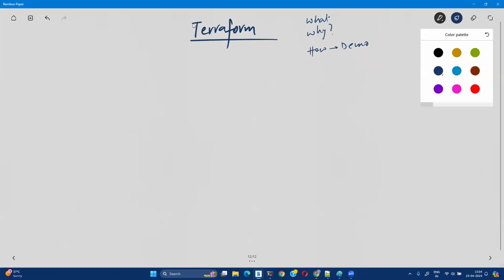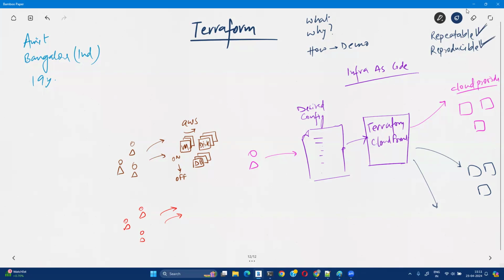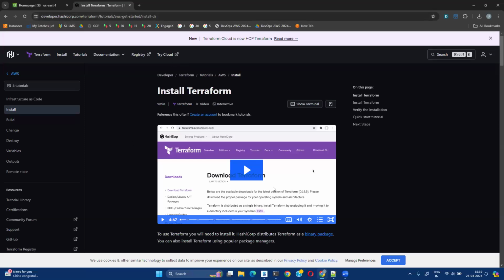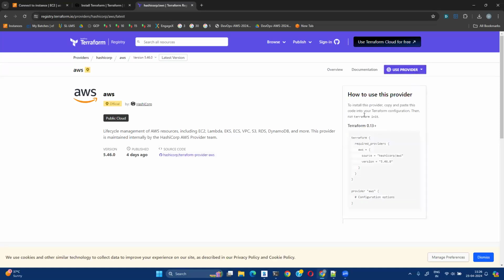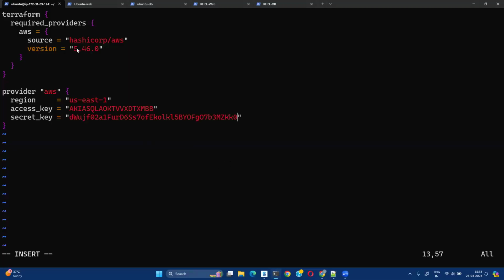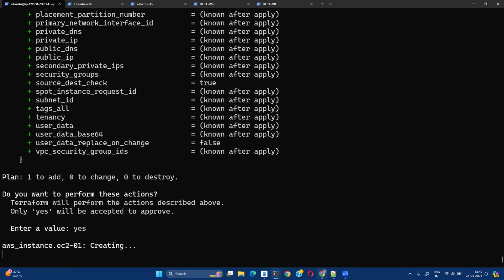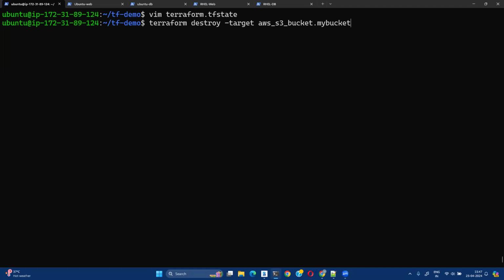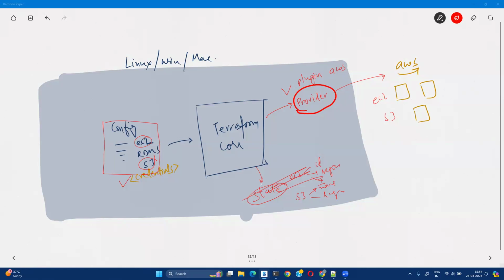23 April 2024 - Terraform - Understanding Architecture and Components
Topic: Terraform - Understanding Architecture and Components

Agenda:
1. Introduction to Terraform
2. Introduction
3. Architecture and Components
4. Demo